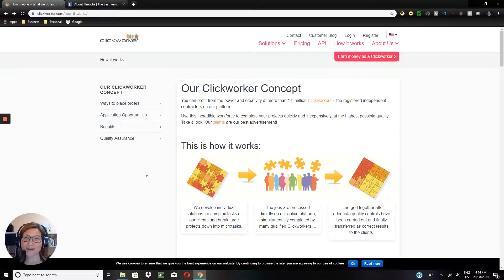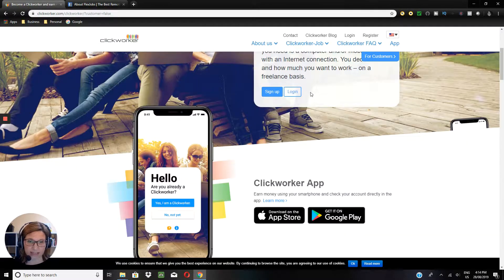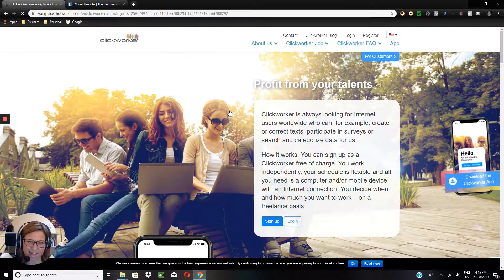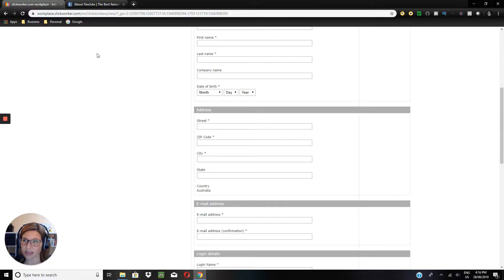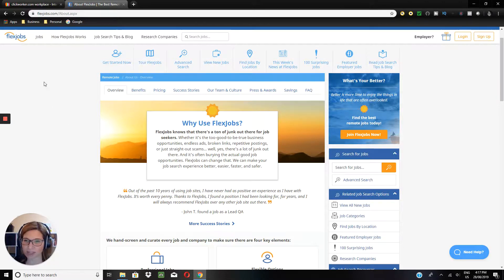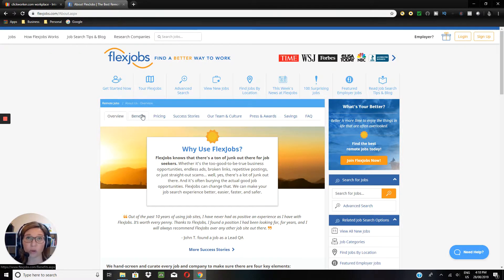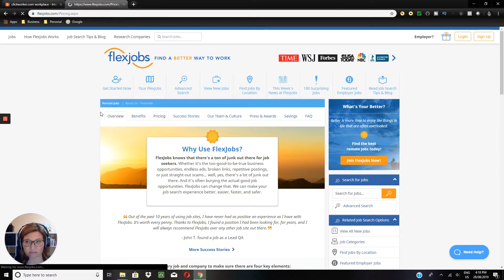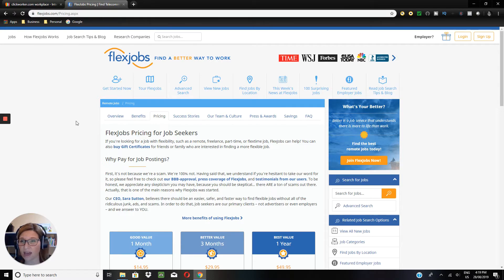Home Data Entry Jobs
Calling all Data Entry workers!!  In this video, I’ll walk you through 2 trusted websites that you can find Home Data Entry Jobs.

So if you are tired of the daily commute to your 9 to 5 job, would rather work from a coffee shop rather than an office cubicle (who doesn’t want that!!), or would like to work around your children’s activities or your gym classes – you’re going to LOVE this video!!!

So grab a cup of coffee, take a seat and let me help you find a Home Data Entry Job to gain greater freedom in your work and home life.

--Featured Websites—
Clickworker

--Related Content—

I also welcome your thoughts, so drop anything you’d like to share in the comments.

I’d love to chat with you and help as best I can.

Melanie Weber